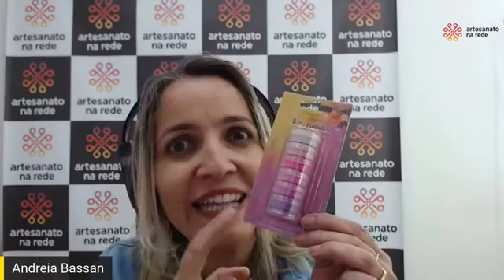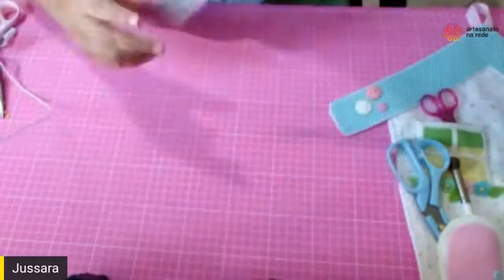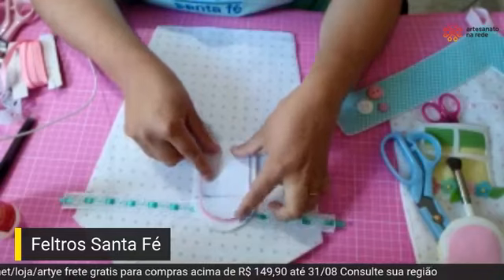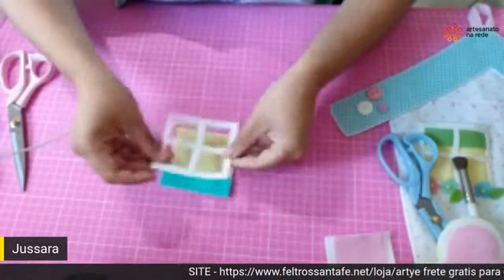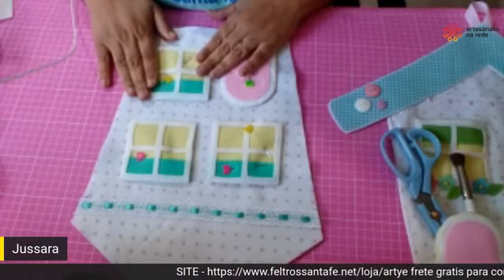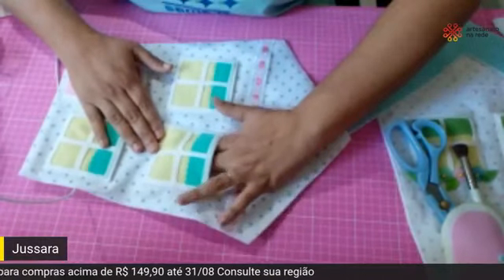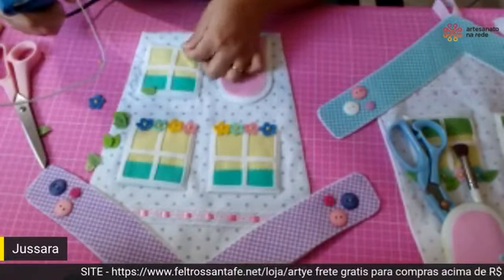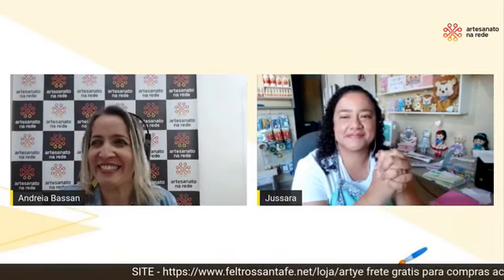PASSO A PASSO EM FELTRO - CASINHA ORGANIZADORA por Jussara Bastos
A artesã Jussara Bastos ensina esse organizador numa live que foi ao ar em nosso Facebook no dia 28/08/2020, no projeto "Em casa com a Santa Fé"!

Você vai encontrar a linha completa dos produtos na nossa plataforma de vendas